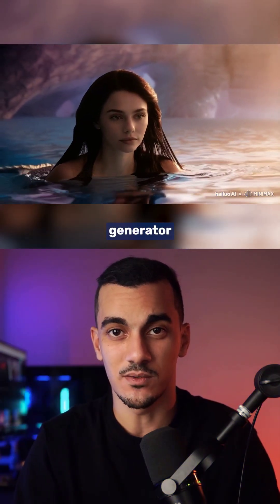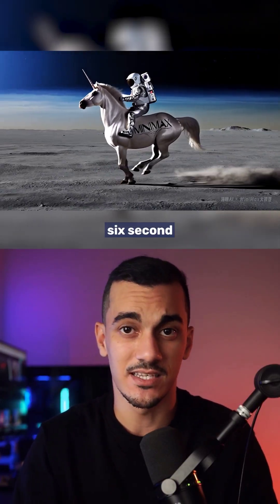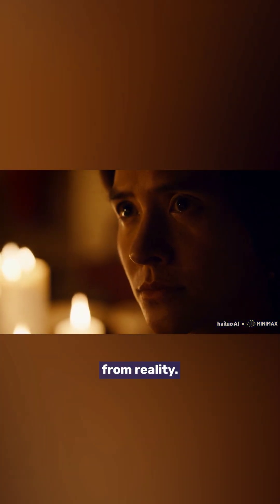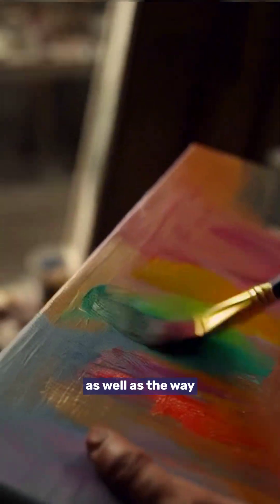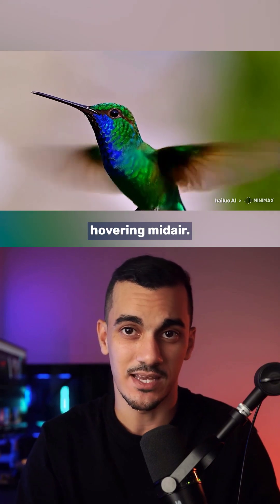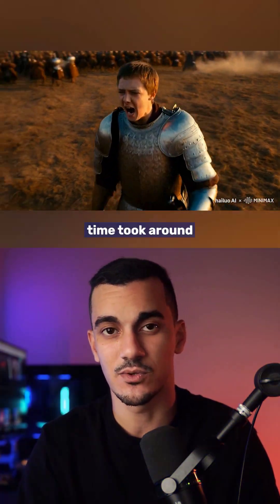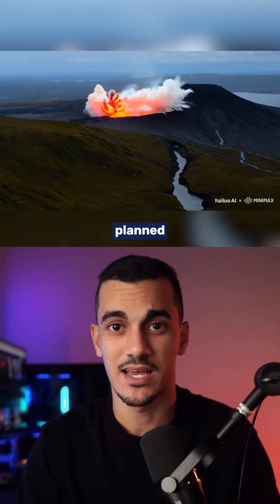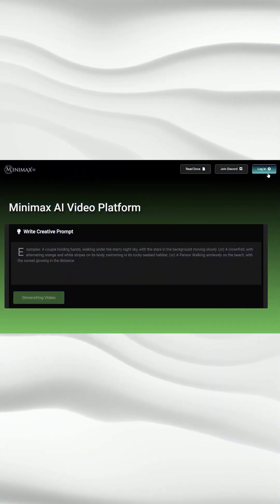This FREE AI Tool is Better Than You Think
Discover MiniMax, the free AI video generator that’s making waves with its realistic video outputs.

🎤 My Microphone: